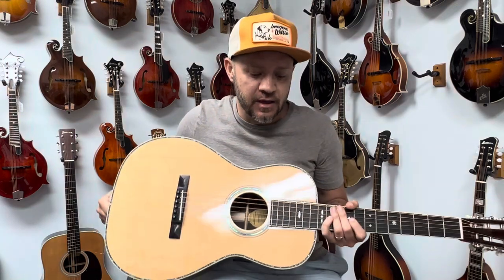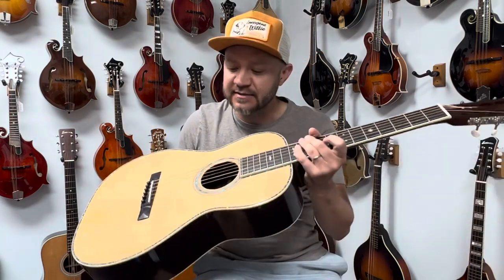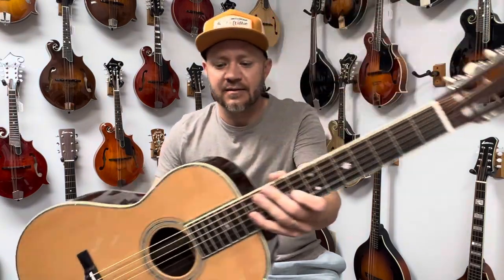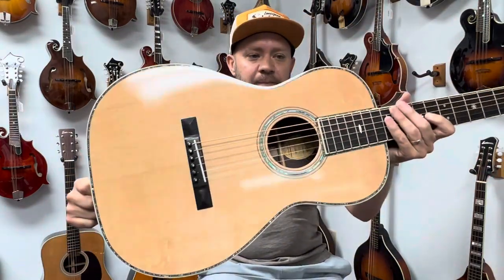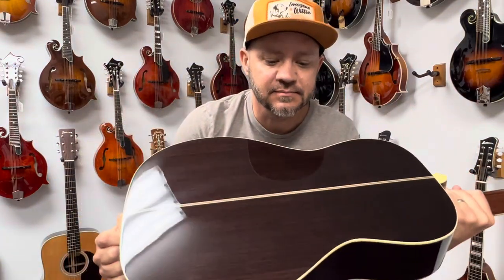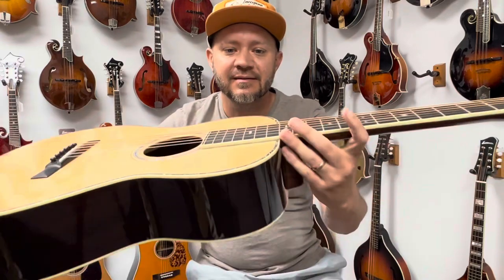Blueridge BR-371 Acoustic Guitar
The Blueridge BR-371 Parlor Acoustic Guitar celebrates the famed Martin 0-42. This Blueridge is the perfect replica of a classic, small-bodied parlor guitar built around the turn of the century. Every feature of design, workmanship and ornamentation is faithfully reproduced, but with a few modern improvements such as a slimmer, more playable neck and adjustable truss rod. Representing the top of the line for the Blueridge Parlor guitar.

 Select solid spruce top
Solid East Indian rosewood back and sides
Handcarved parabolic-shaped and scalloped top bracing in the authentic PreWar forward-X position
Solid mahogany neck with traditional diamond volute
Abalone top and sound hole purfling
Grained ivoroid binding on body and neck
Ebony fingerboard and pyramid-style bridge with bone saddle
Bone nut
Natural high-gloss finish
High quality, nickel-plated
Gotoh tuners with grained ivoroid buttons
Deluxe gig bag